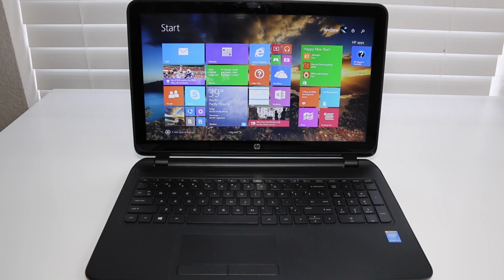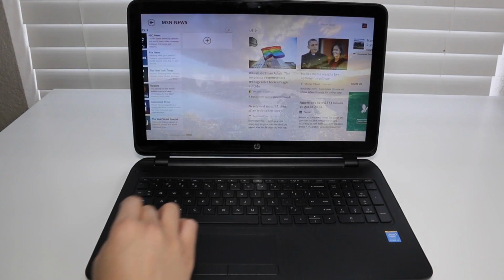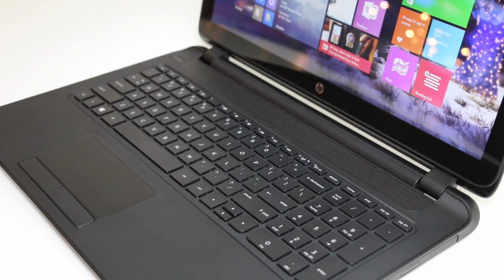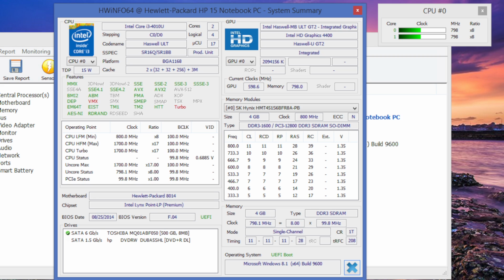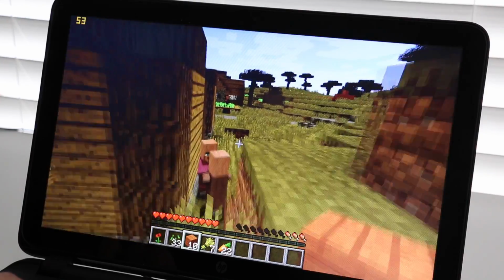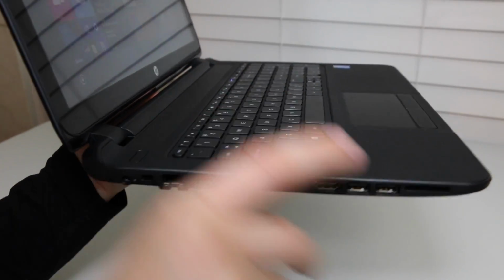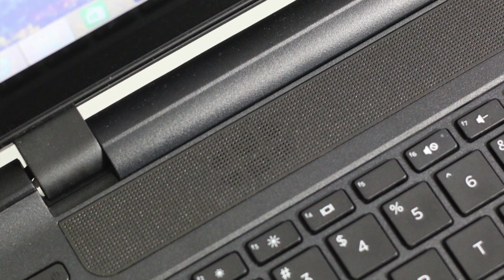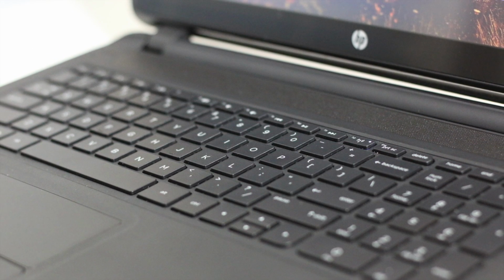HP Pavilion 15-f010dx / f162dx 15.6" Touch Screen Laptop Review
What's up YouTube here is my full review on the HP Pavilion 15-f010dx laptop from Bestbuy. There are 2 different models of this laptop scroll down for more info.

New model has been released 15-f162dx. With the new model you get a slightly faster processor, and 6GB of RAM. Besides that it is identical to the f010dx model.

Specs:

15.6" WLED Touch Screen 1366x x768
4GB RAM ( Expandable to 16GB)
Intel Core i3 4010u @ 1.7GHz No Turbo
Intel HD 4400
500GB Hard Drive @ 5400 RPM
Microsoft Windows 8.1
$379.99

Here is the AMD version of this laptop. It is slightly faster at 2.0 GHz compared to 1.7GHz, 8GB of RAM, 750GB Hard drive and a faster GPU. However, this model will generate more heat and noise.

The non touch screen version features 6GB of RAM and a bigger 750GB Hard drive. The processor is slightly faster at 1.9GHz compared to 1.7GHz on the touch screen version. Both laptops should yield similar performance. I will keep this information box updated with the most comparable model to the laptop I reviewed. :)